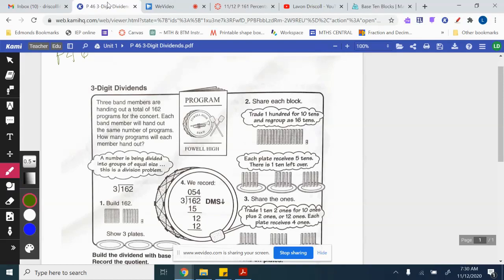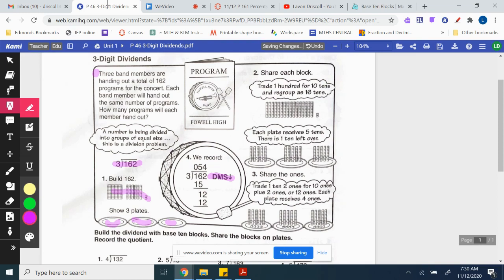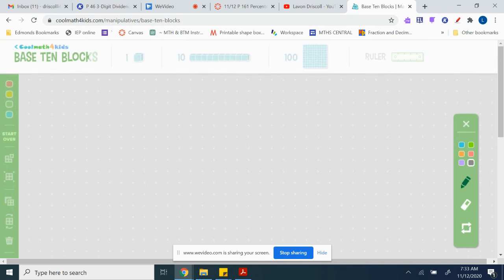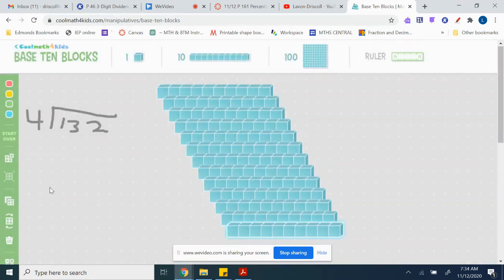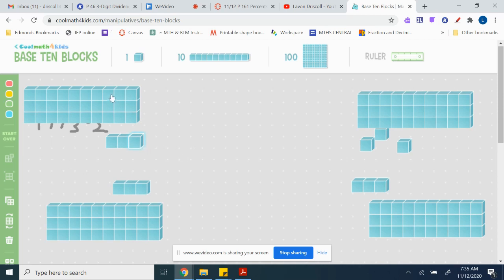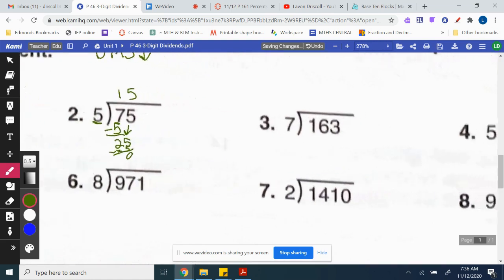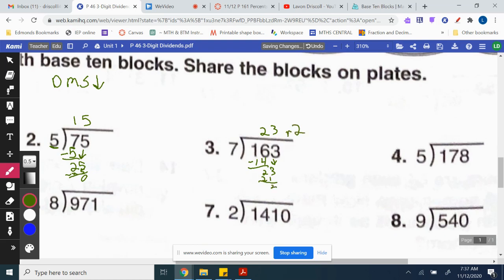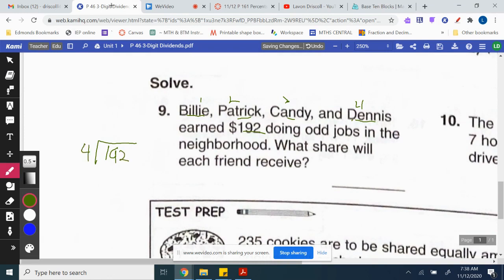P 46 Long Division